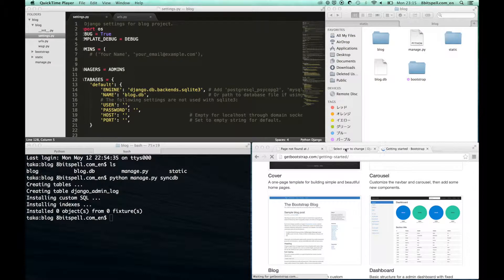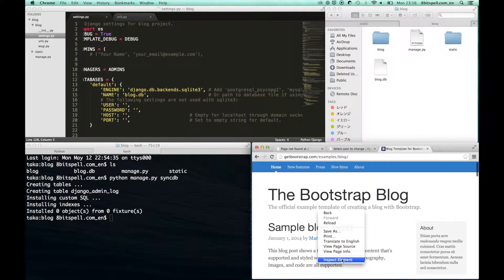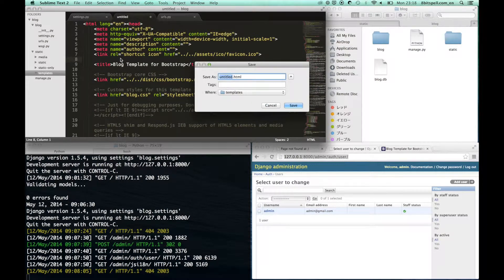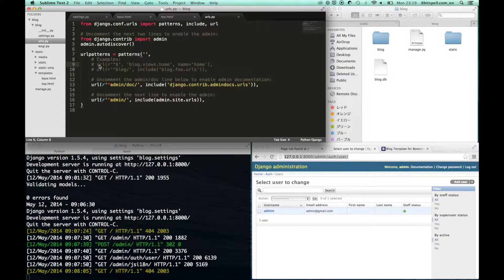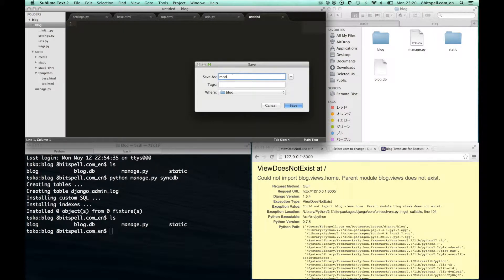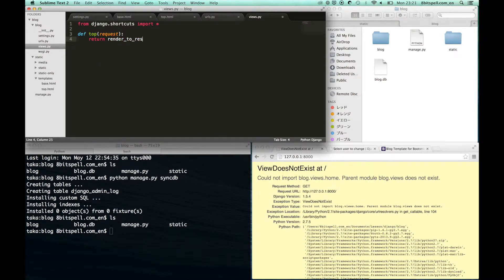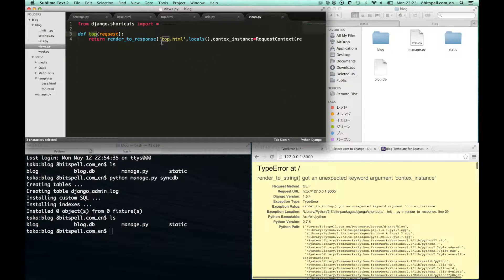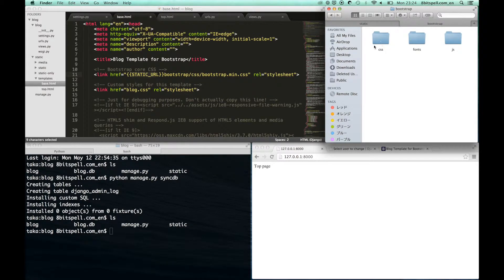Bootstrap - First simple Blog with django -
Learn how to implement Bootstrap into a template page. Let's create a base template using Bootstrap sample template.

Please visit to this link to continue this lesson.